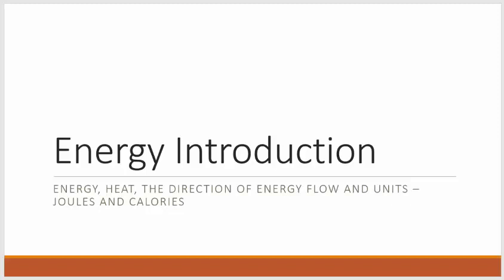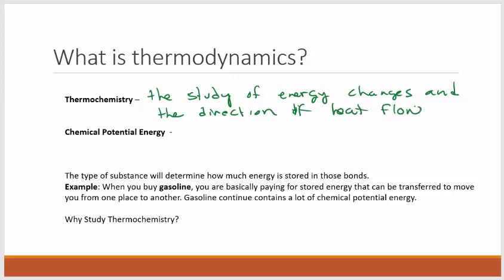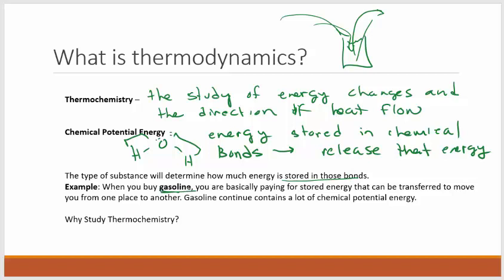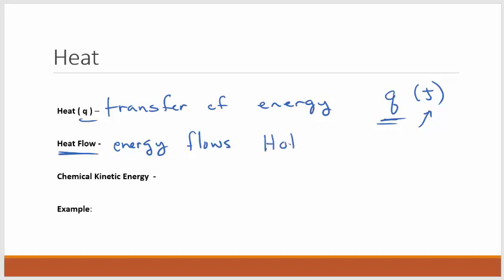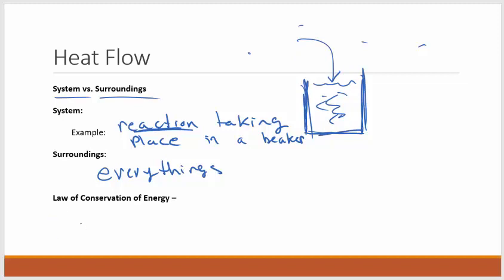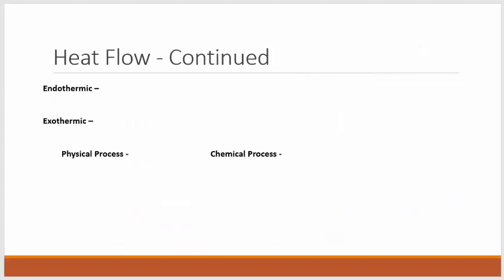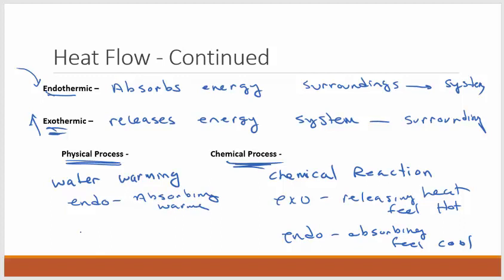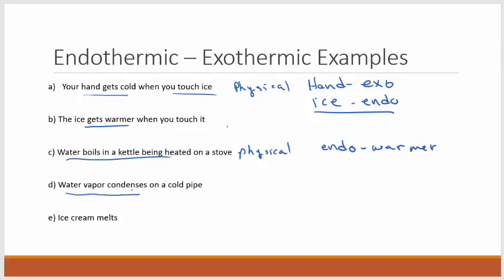Thermo Lesson 1 PS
Introduction to Thermodynamics - PS